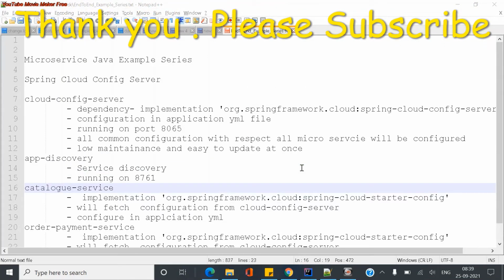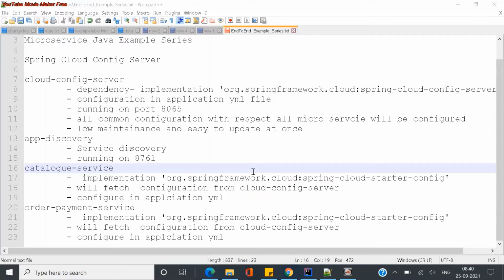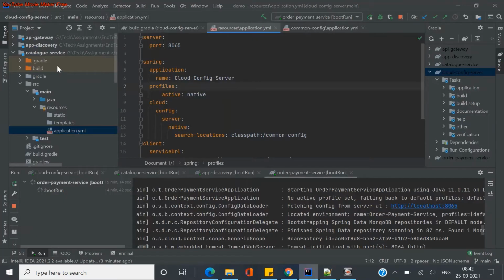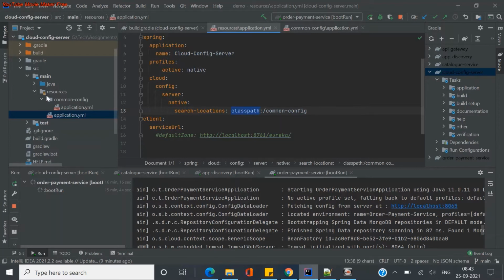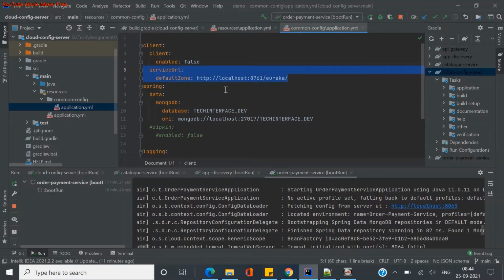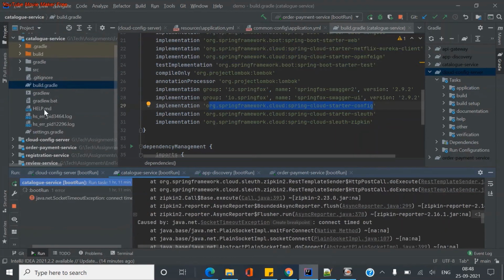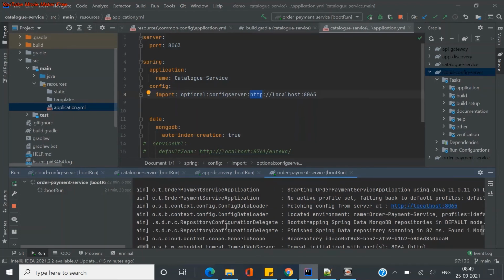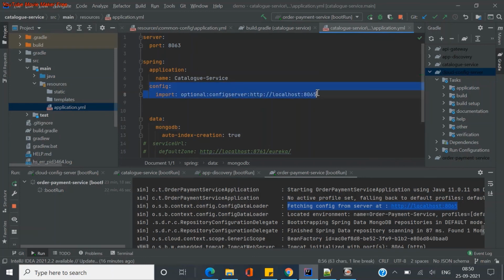Spring Cloud Config Server Example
Micro service Java End to End Example Series

Upcoming - TBA

Series_05_API Discovery
Series_06_Distributed Tracing with Spring Cloud Sleuth and Zipkin
Series_07_Centralized Logging with ELK
Series_08_Simple UI Integration